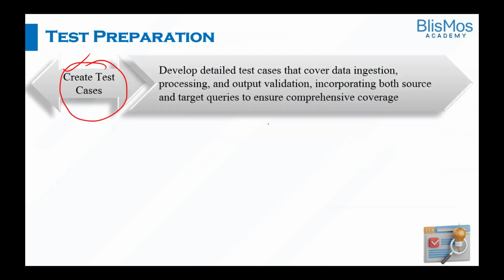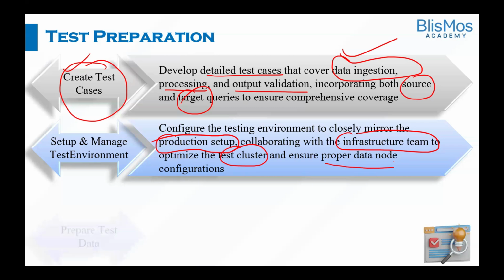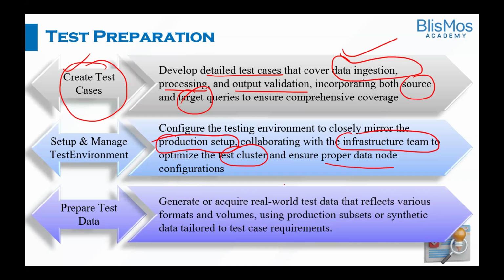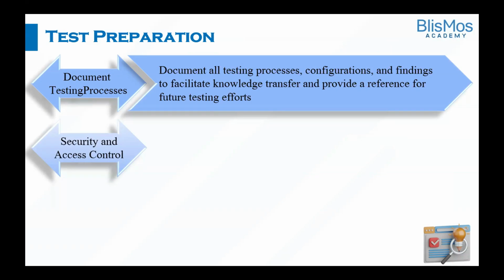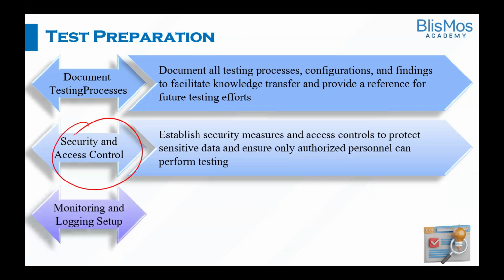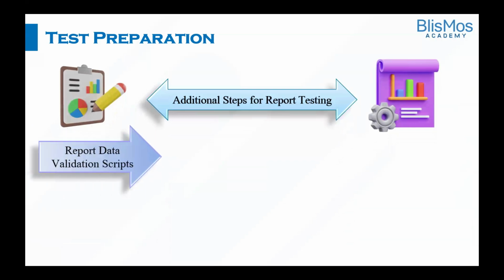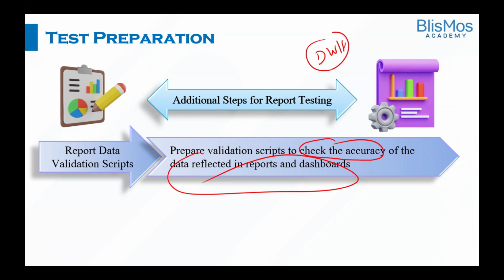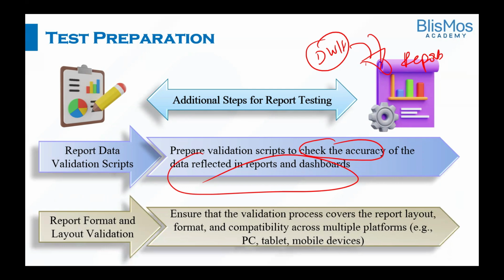11. Life Cycle Test Preparation | Bigdata Testing Course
In this video, we provide a detailed explanation of Test Preparation in the Life Cycle.